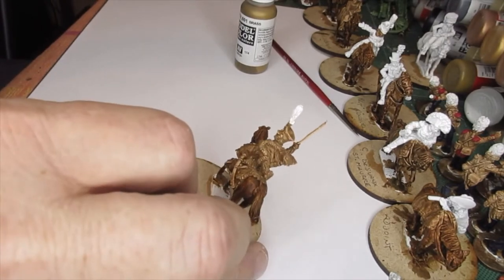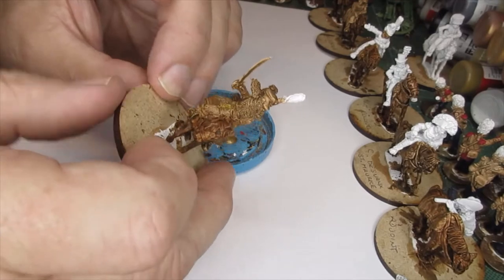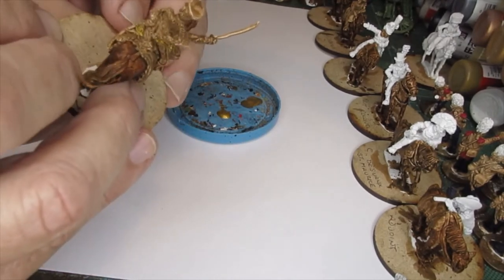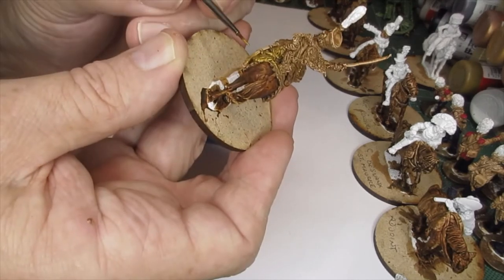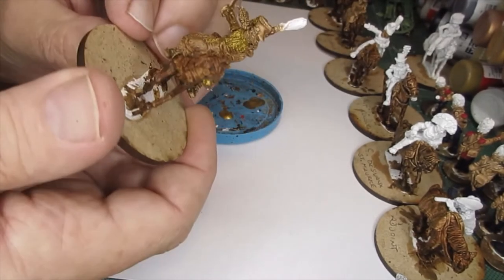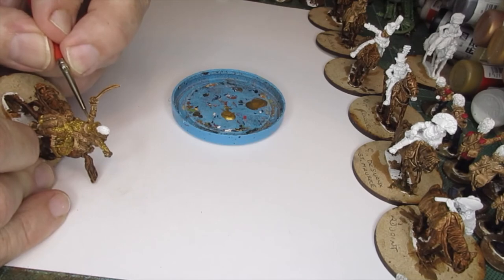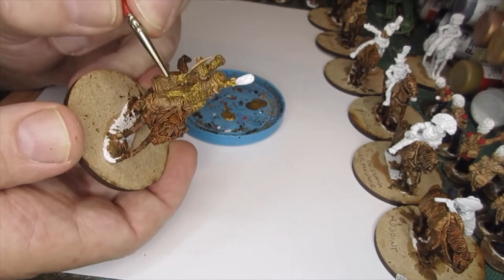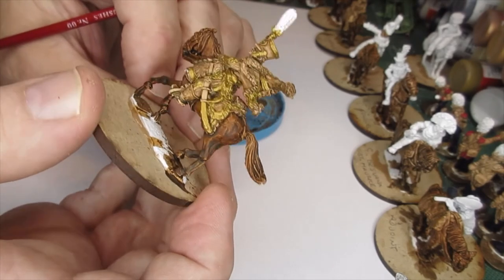155 Applying gold paint to 28mm Napoleonic figure General Fournier Sarloveze (Part one)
Part one.
Bit more of a show and tell on painting a 28mm Napoleonic mounted Figure. This is Napoleonic French General Fournier Sarloveze. It is a one piece casting from Perry Miniatures. The figure has been brown washed, as i do for most of my figures. The horse has been further stained using Game colour Ink Marron brown. In this video i show you me adding gold to the various parts of the figure and shabraque. There is a lot of gold work on this figure.
I have included some stills at the end.